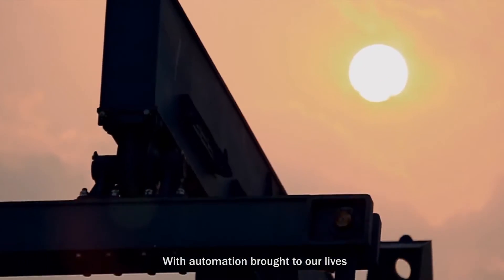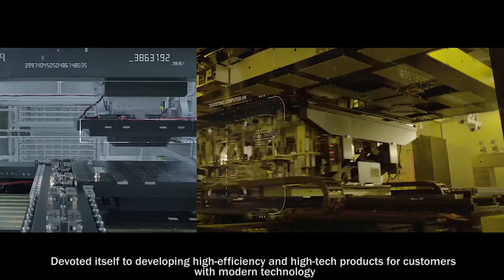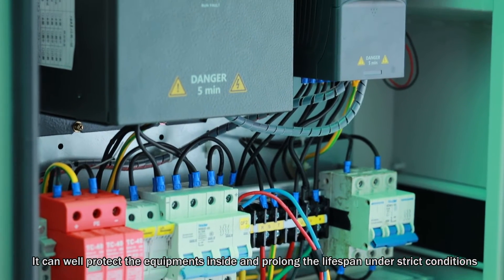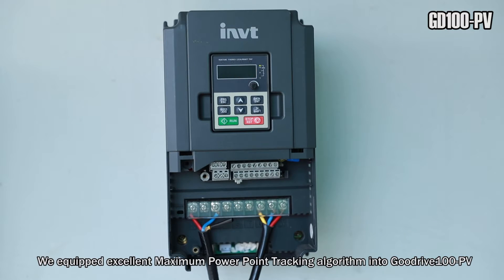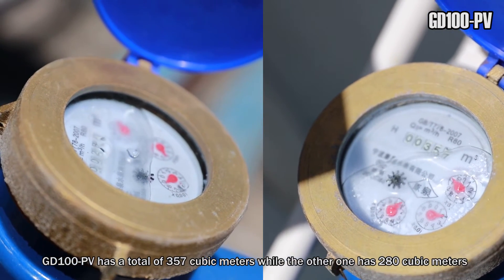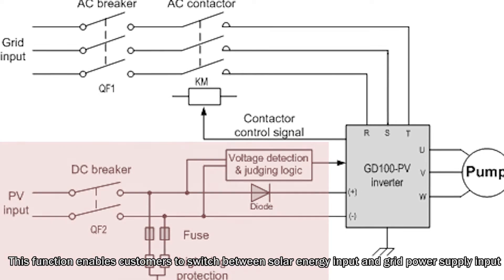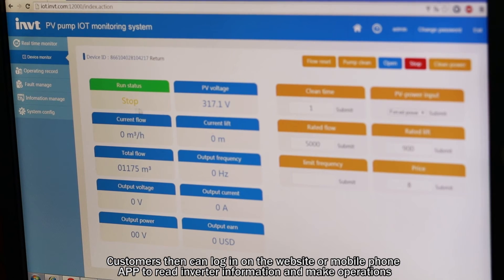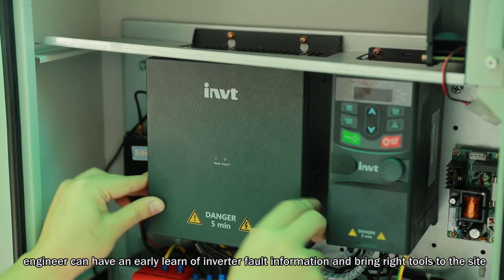INVT GD100-PV Solar Pump Inverter for Better Use of Solar Energy to Drive Water Pump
Go to INVT website for more GD100-PV solar pump inverter information.
With automation brought to our lives, our hands are free from hand labor in industries, agriculture as well as daily life. Among them, the water pump is an efficient and economical tool for water supply. However, with the development of industry, the issue of lack of electricity has become grimmer and grimmer day by day. Traditional grid supply is becoming insufficient for the need. INVT GD100-PV Solar Pump Inverter is specially designed for better utilization of solar energy to drive the water pump. It is a new solution for traditional solar pump drive challenges.